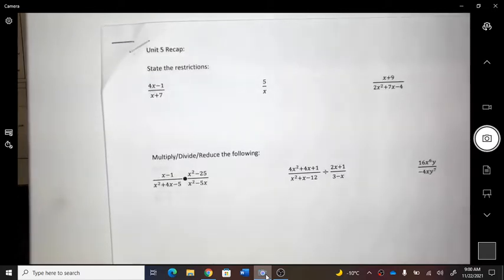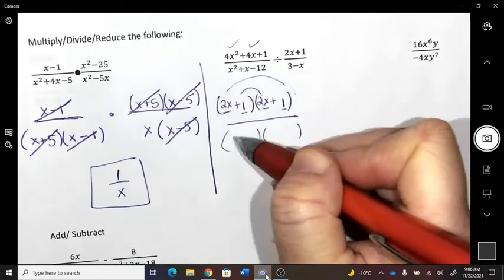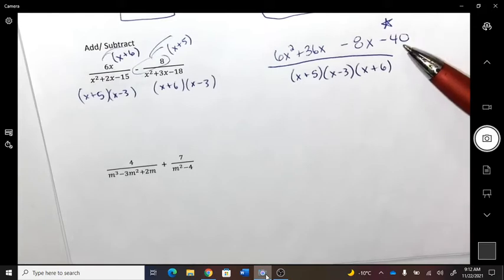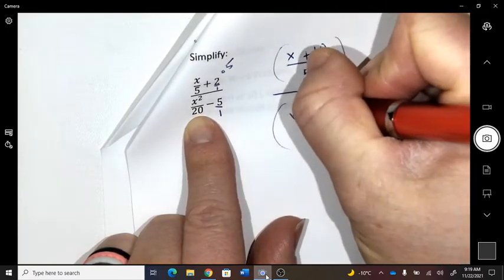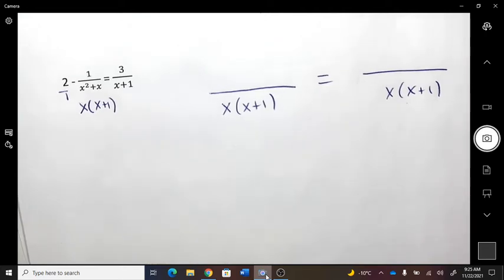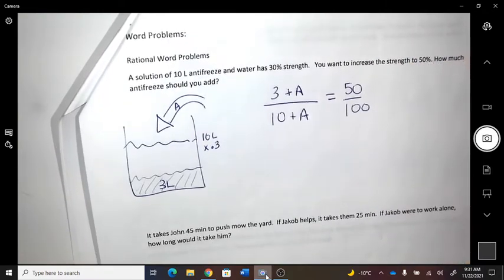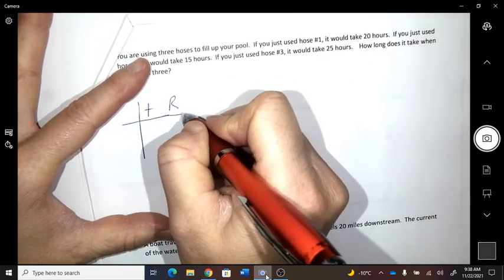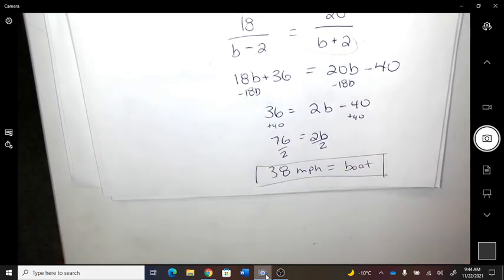rationals unit recap